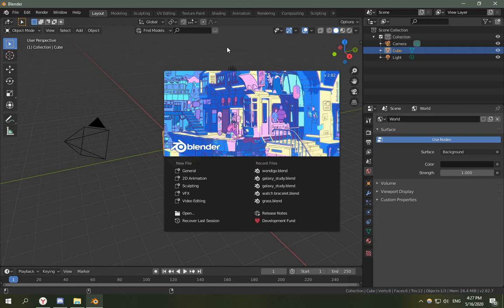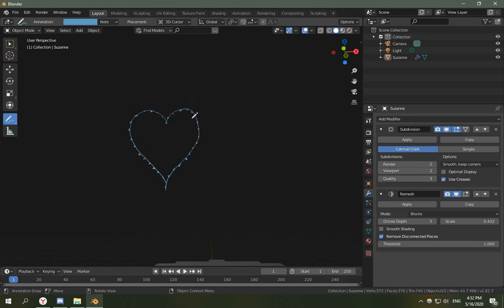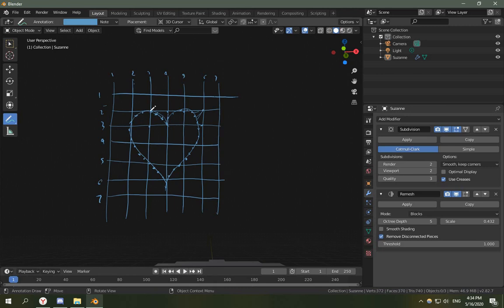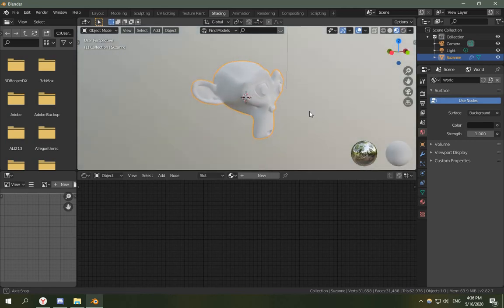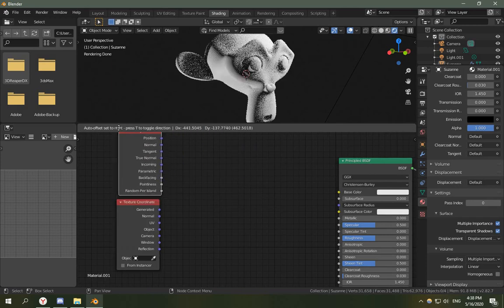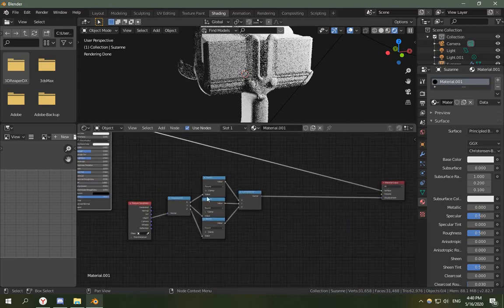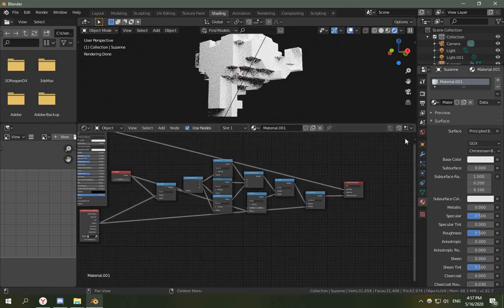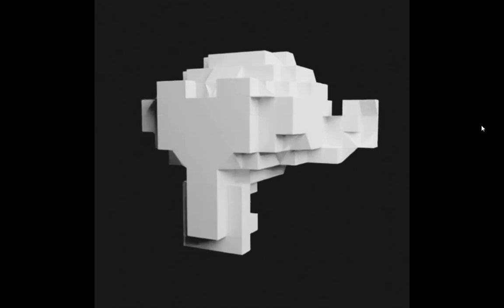Blender 2.82 Voxelization Shader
In this video I'm going to teach you how to create a voxelization shader in Blender using just a few nodes and vector displacement, simple and powerful setup (by rounding the coordinates).